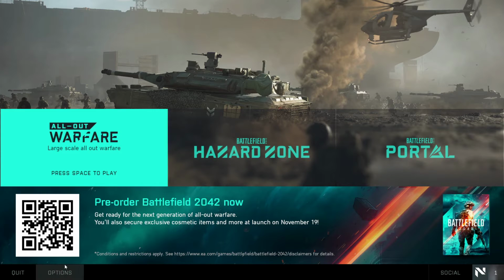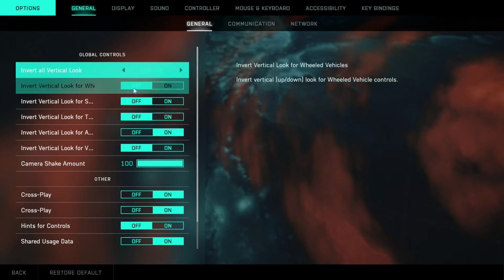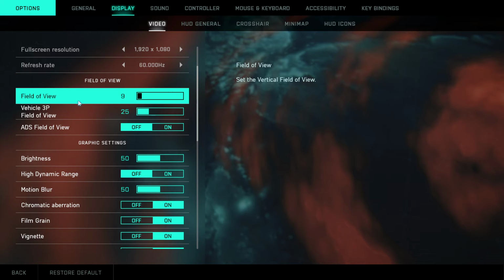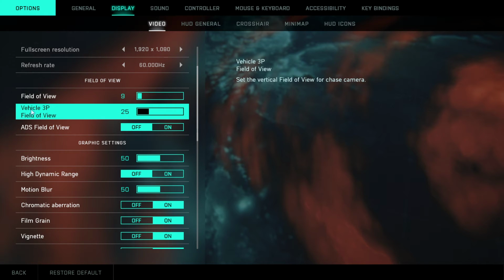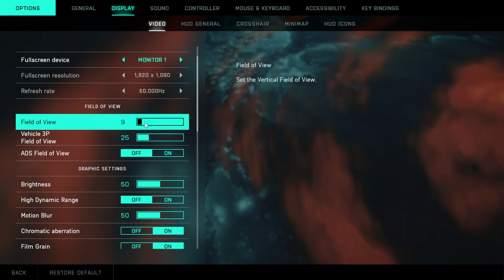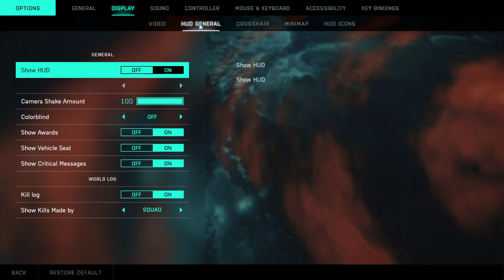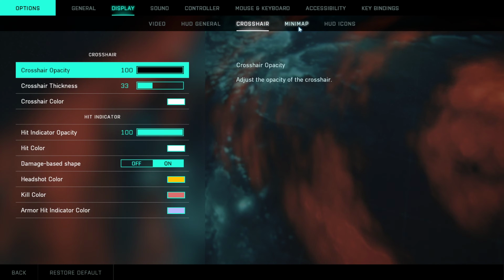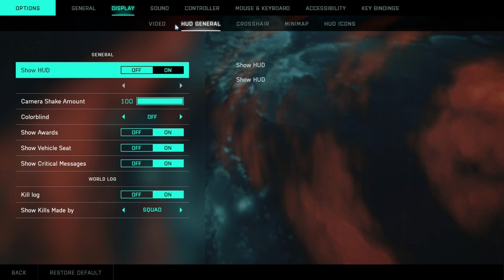How To Change Field Of View In Battlefield 2042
‏‏‎ ‎ In this video you will learn How To Change Field Of View In Battlefield 2042

GET AMAZING FREE Tools For Your Youtube Channel To Get More Views:
Tubebuddy (For GROWTH on Youtube):